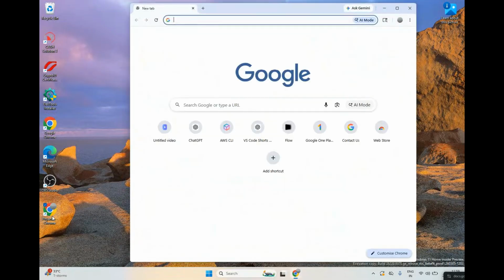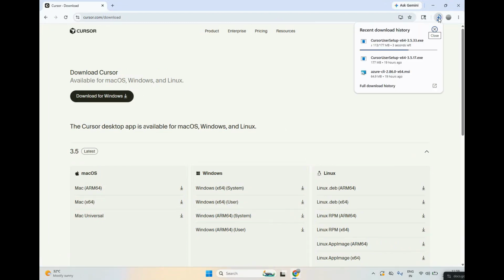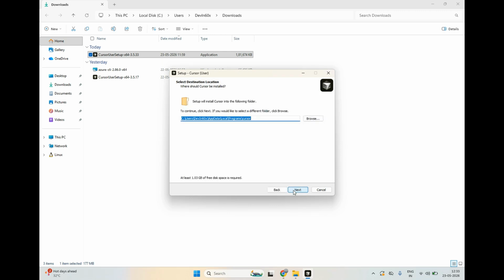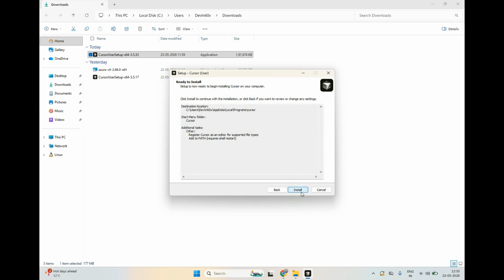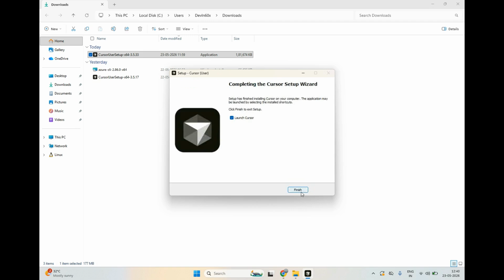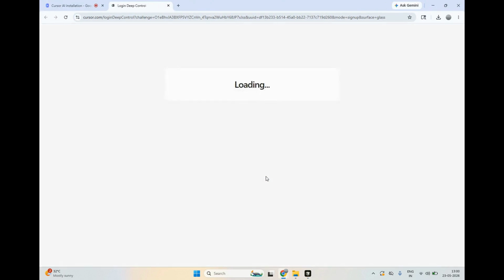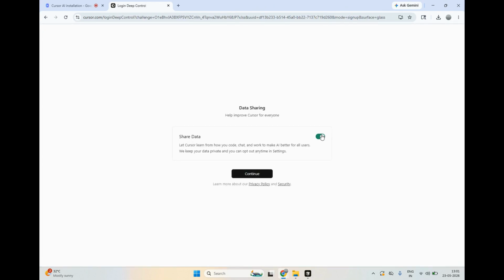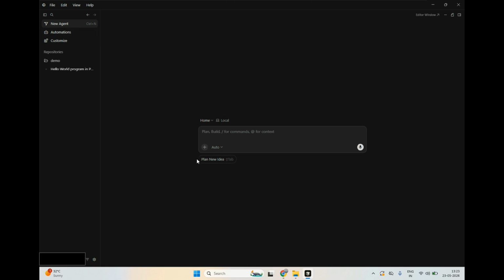Stop Using VS Code: How to Install & Setup Cursor AI (2026)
Learn how to install Cursor AI on Windows step-by-step in this quick and beginner-friendly tutorial (2026).

Cursor is one of the fastest-growing AI-powered code editors designed for modern developers. It combines intelligent AI chat, smart code generation, AI-assisted editing, and developer productivity tools into a single coding environment.

In this video, you will learn:
- How to download Cursor AI
- How to install Cursor AI on Windows 10/11
- Important installation options during setup
- How to enable Add to PATH
- How to sign in to Cursor AI
- Cursor AI features developers are excited about

This tutorial is perfect for:
- Developers switching from VS Code
- Beginners learning AI coding tools
- JavaScript, Java, React, Node.js, and Python developers
- Developers exploring AI-assisted coding workflows

🧠 In this tutorial:
- Install Cursor step-by-step
- Configure startup and file type options
- Enable terminal integration
- Sign in with GitHub or Google
- Explore built-in AI coding features

⏱️ Timestamps:
00:00 Introduction
00:11 Download Cursor AI
00:35 Install Cursor on Windows
00:47 Important setup options
01:06 Complete installation
01:12 Why developers love Cursor AI
01:26 Sign in to Cursor
01:53 GitHub/GitLab connection
02:02 Cursor AI ready to use